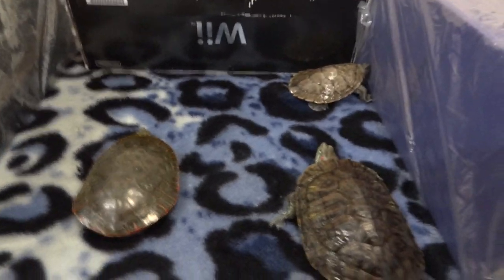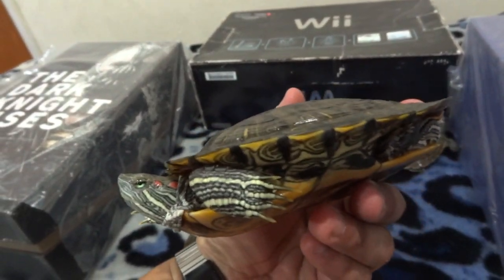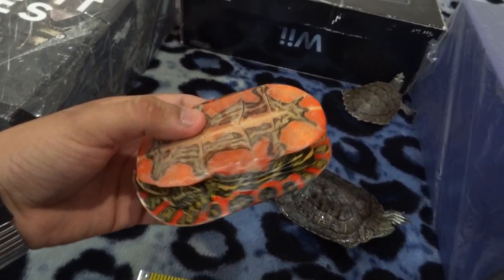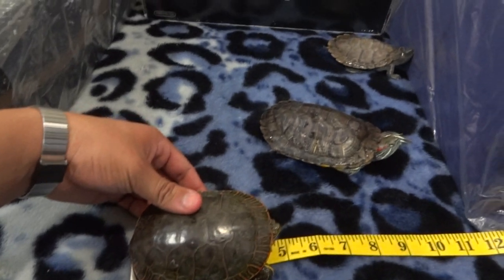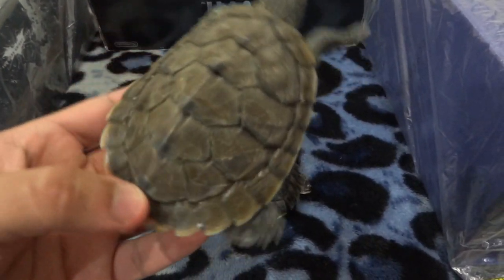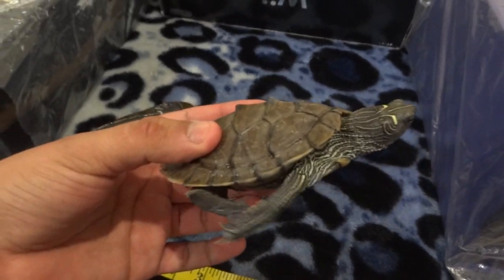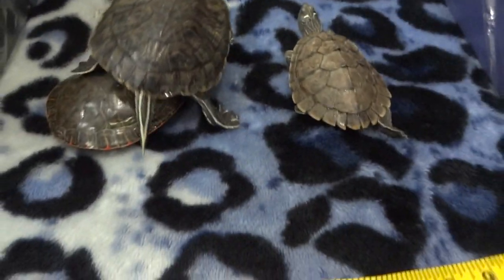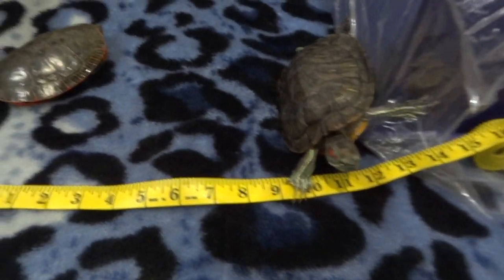Turtle Update May 30, 2014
Second Update, Turtles out of the Water :]